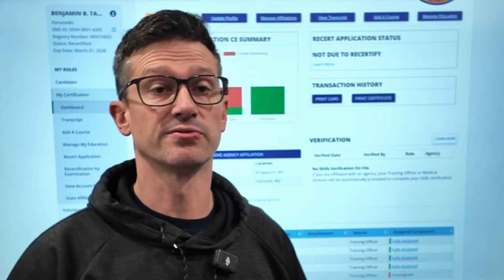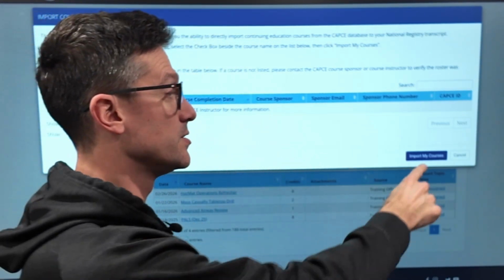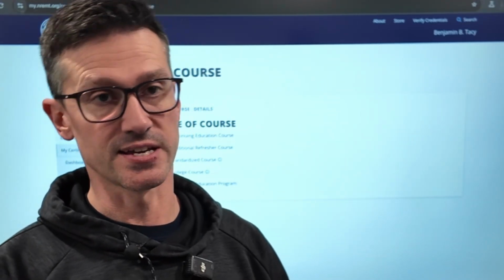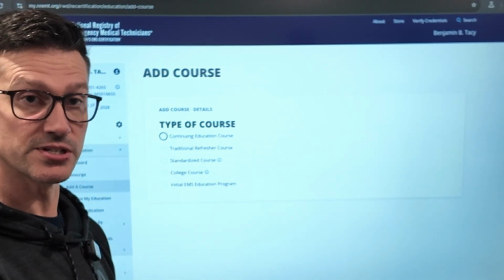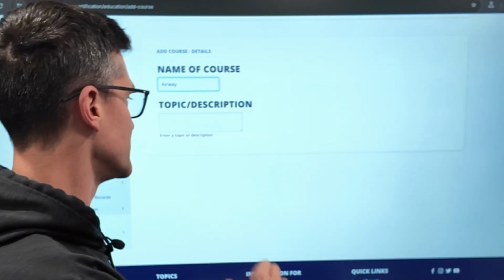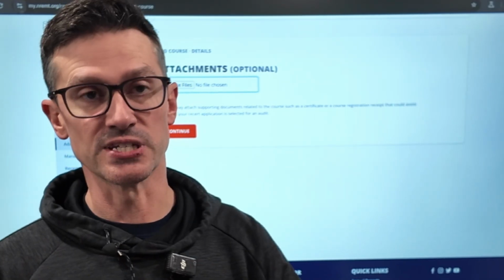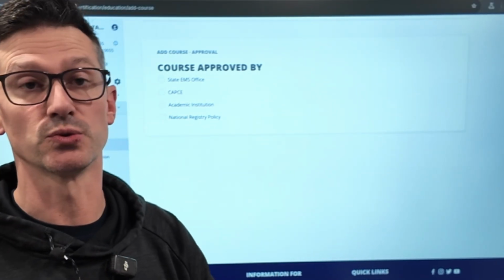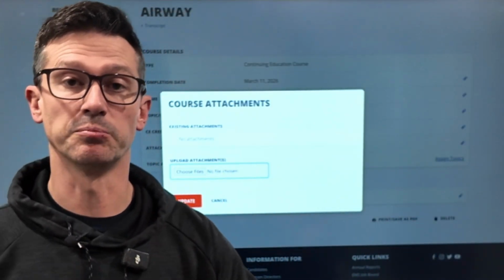NREMT Transcript: Adding & importing courses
A quick walkthrough on managing your NREMT transcript